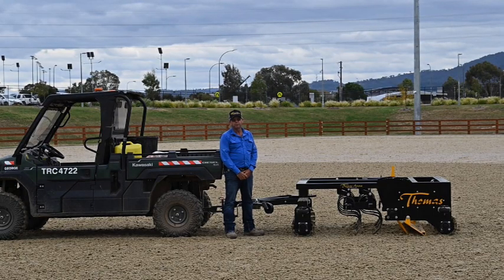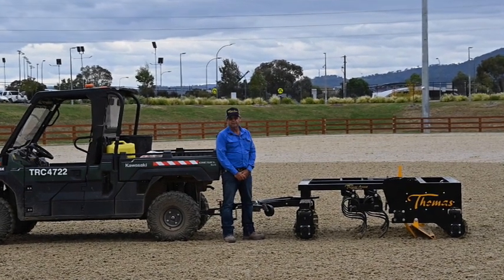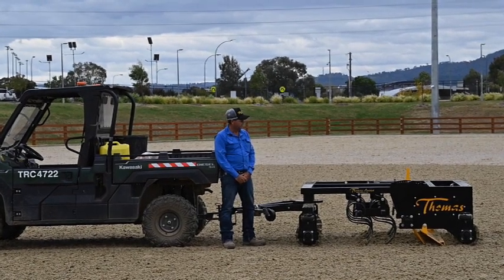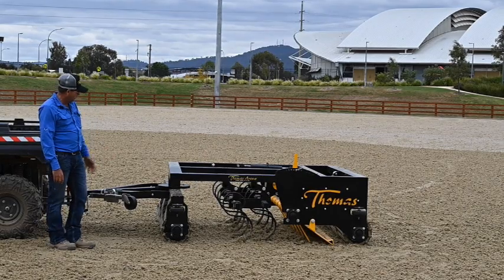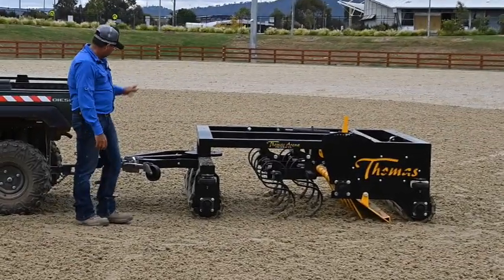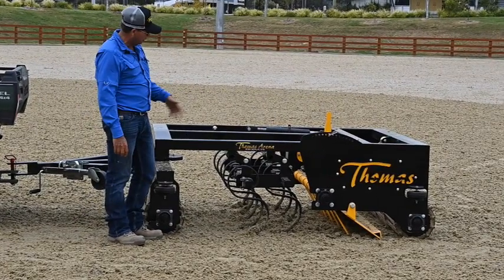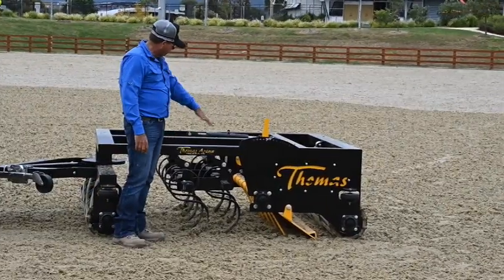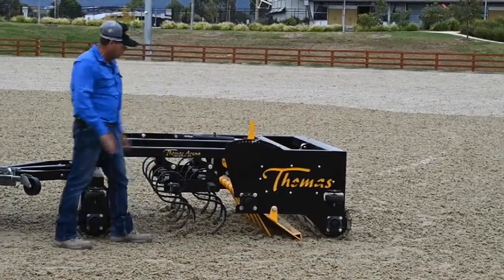NEW.. Synthetic Arena Drag